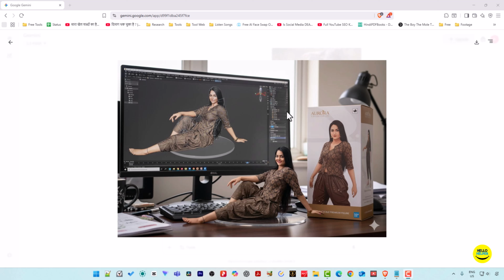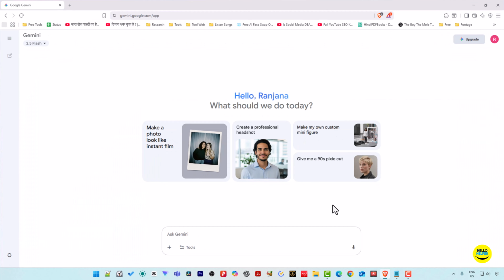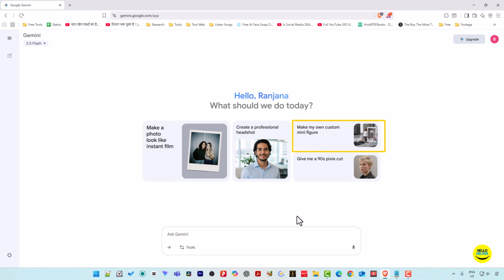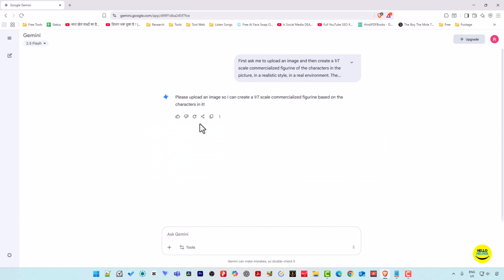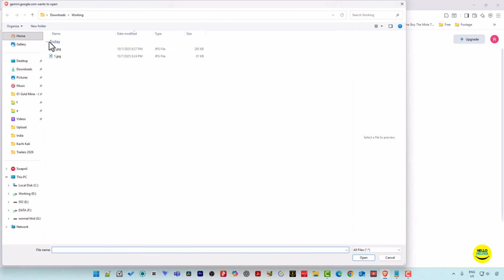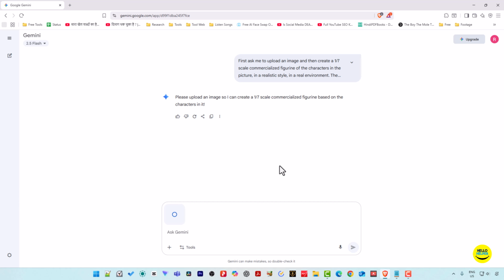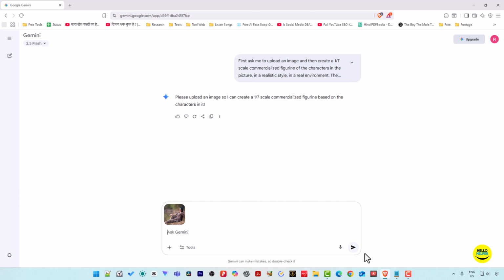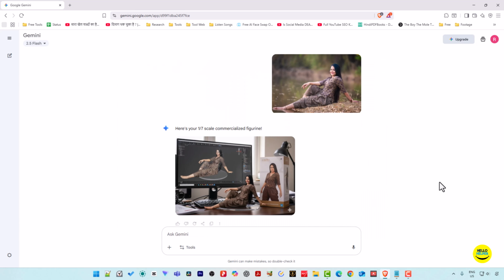How To Make 3D Model in Gemini | How To Create 3D Picture in Gemini Ai | 3D Trending Pictures Gemini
how to make 3d image in gemini app, how to create 3d image in gemini ai, how to make 3d photo in gemini app